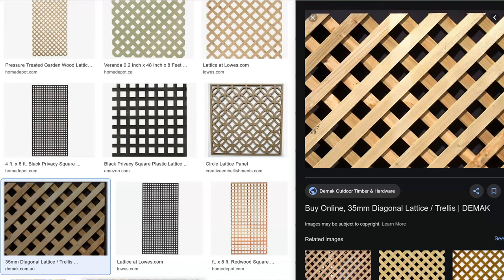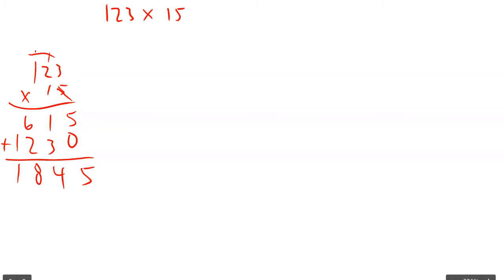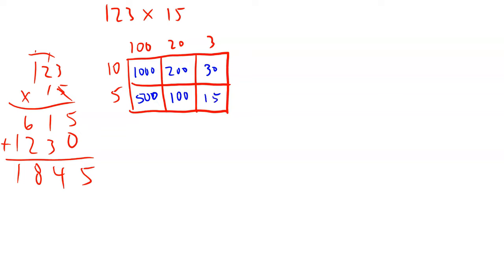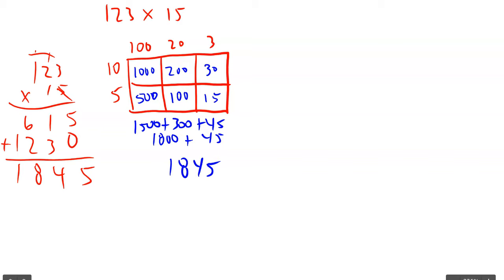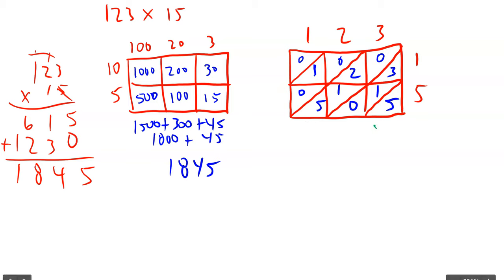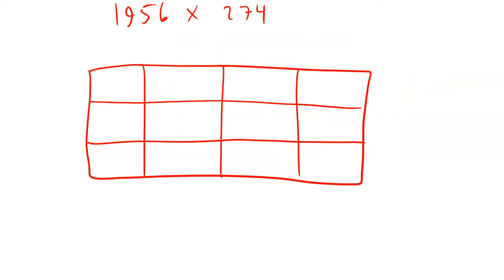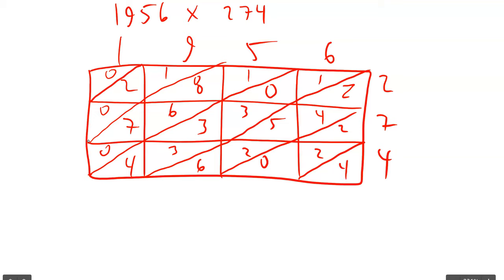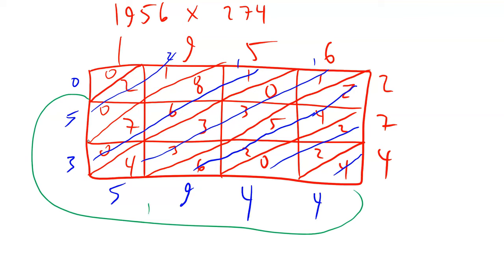Lattice Method of Multiplication